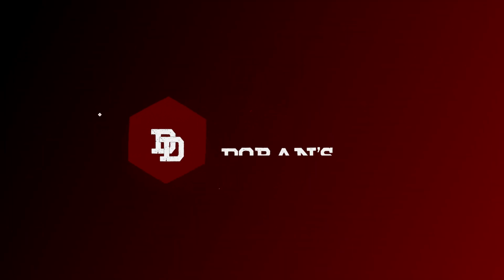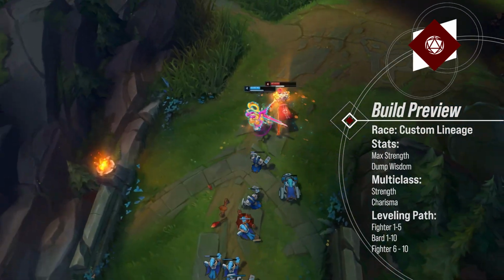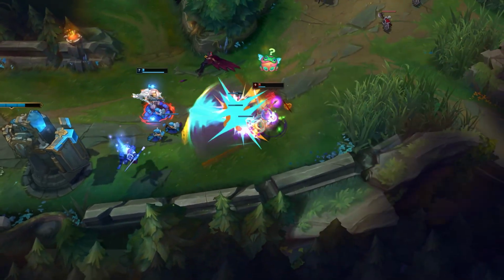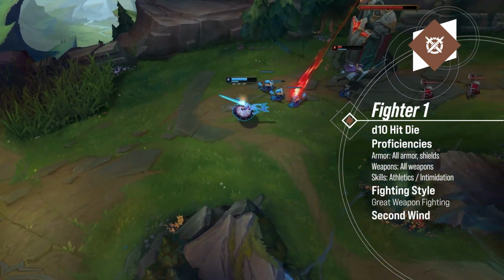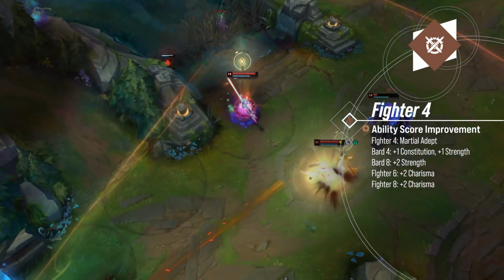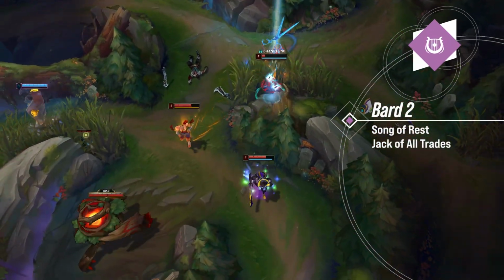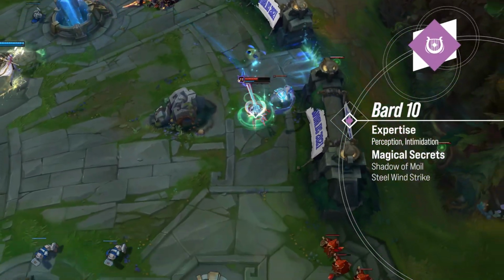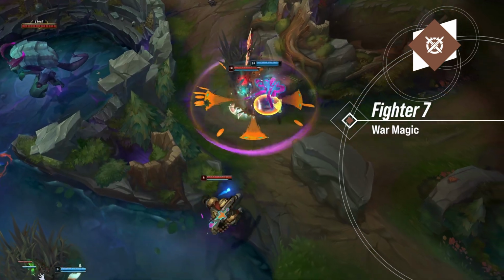How To Build Gwen in D&D 5e! - League of Legends Dungeons and Dragons Builds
Welcome to Doran's & Dragons, where we build your favorite League of Legends champions in Dungeons & Dragons. This week we’re building Gwen, The Hallowed Seamstress. Please let us know your thoughts on the build down below and which champion you’d like us to make next.

Books used in this build:
Player’s Handbook
Xanathar’s Guide to Everything
Tasha’ Cauldron of Everything

Intro 00:00
Build Preview 01:07
Race 01:52
Background 02:25
Stats 02:46
Equipment 03:17
Class Level Breakdown 03:31
Recap 10:33